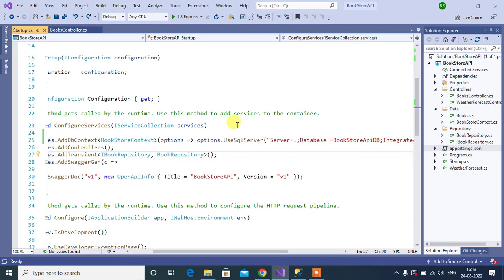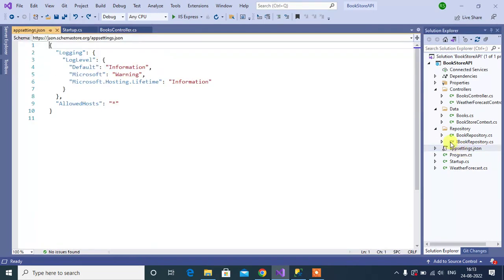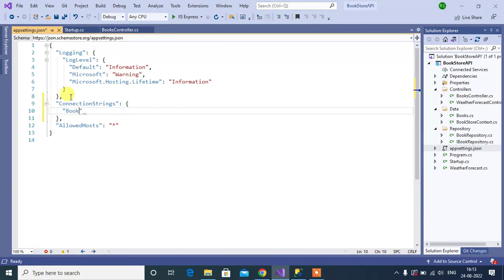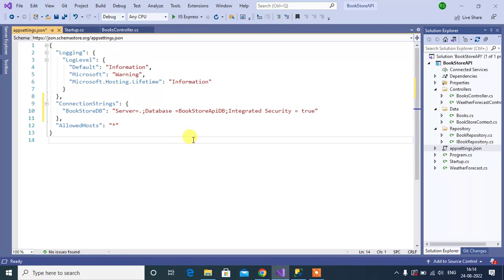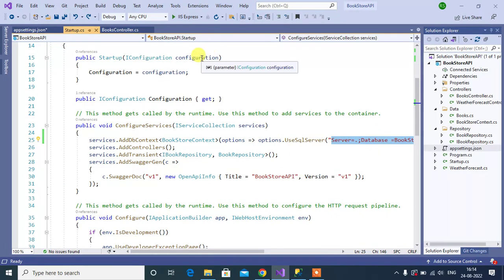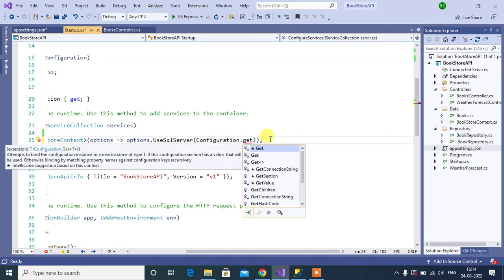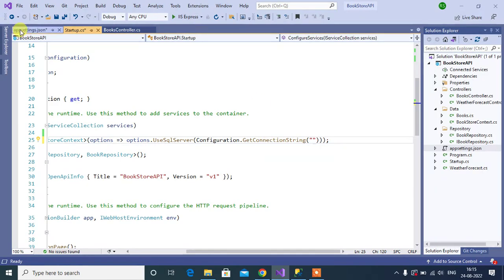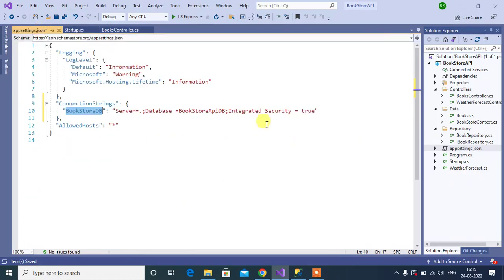#83: Get Connection String from appsettings.json file in Asp.Net Core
This video helps us to read connection string from appsettings.json file in Asp.Net Core Web Api Application.